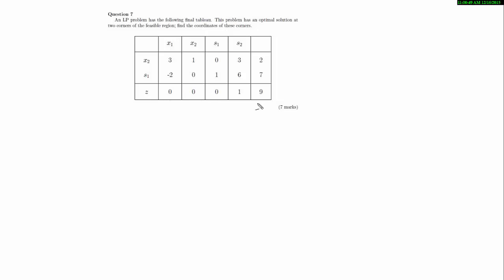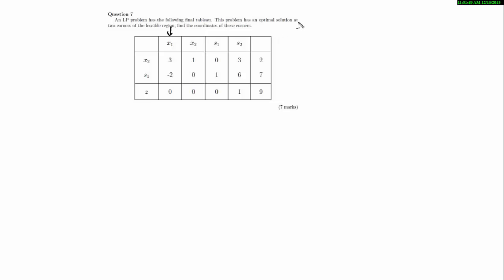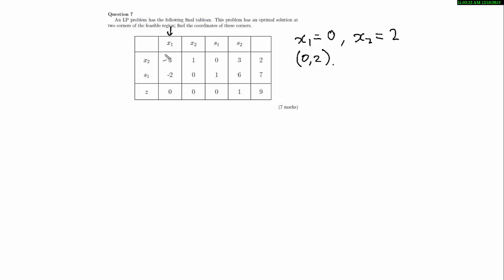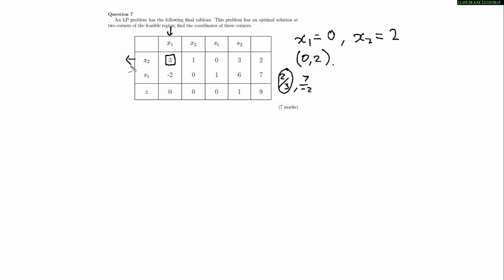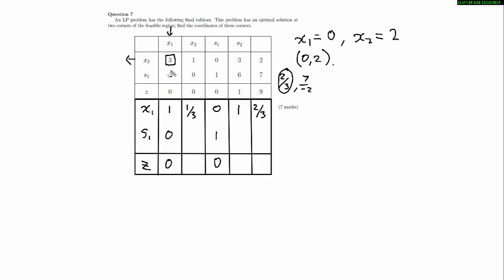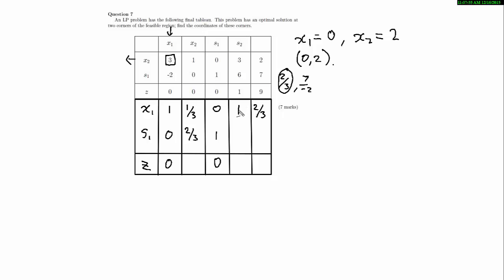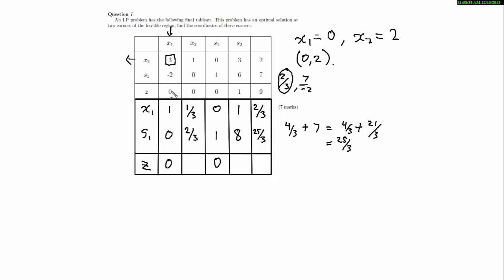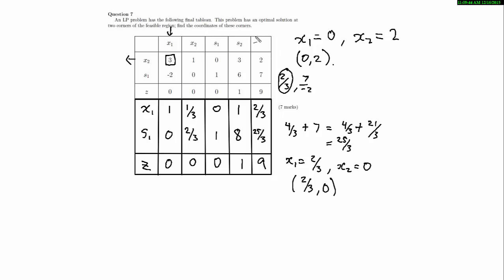2013 Exam Q7